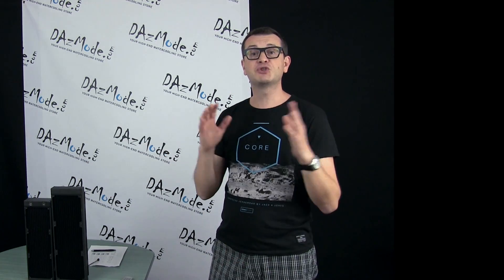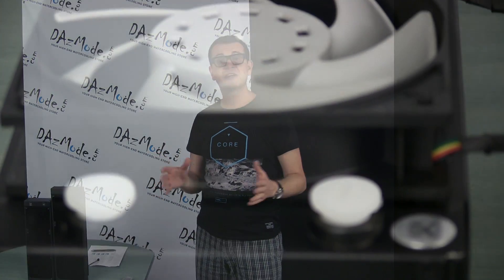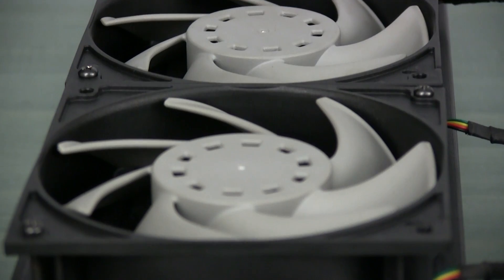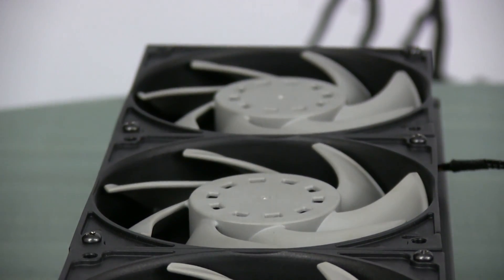EK CoolStream: CE420 vs XE360 (120mm vs 140mm) -Dazlab 29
Looking into performance of very similar radiators for two different fan sizes: 120mm and 140mm.  Which is better better performer?